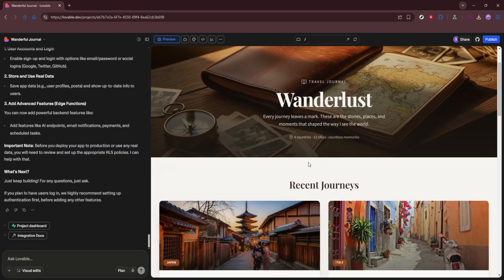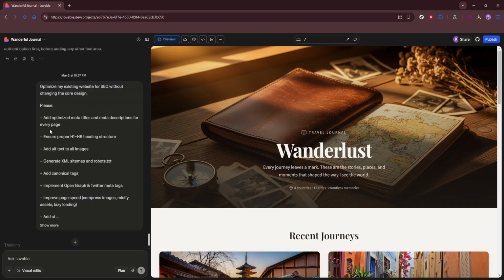How to Make Search Engines Rank Your Lovable Website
In today's video we cover How to Make Search Engines Rank Your Lovable Website